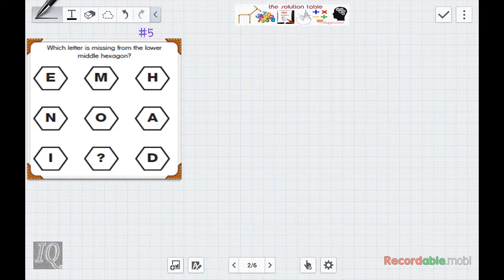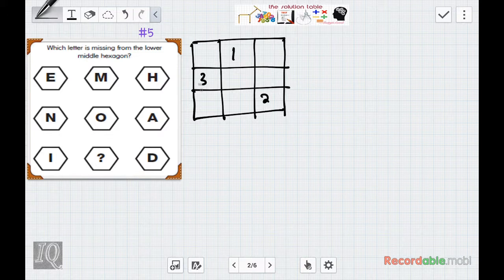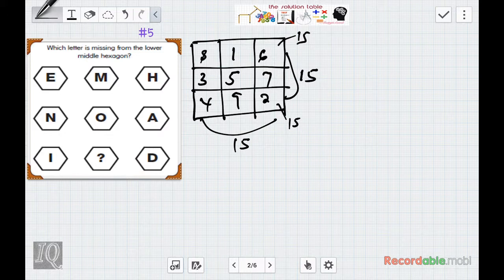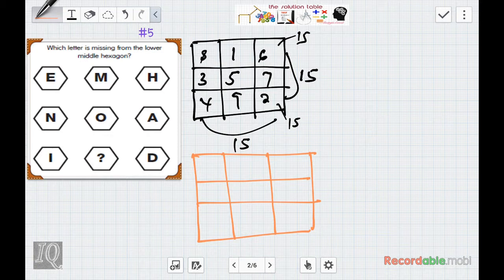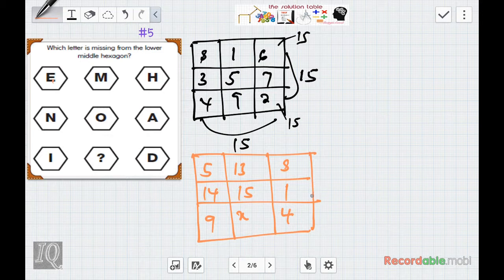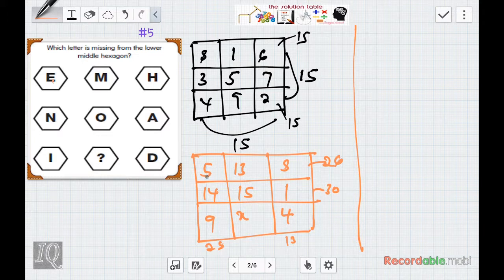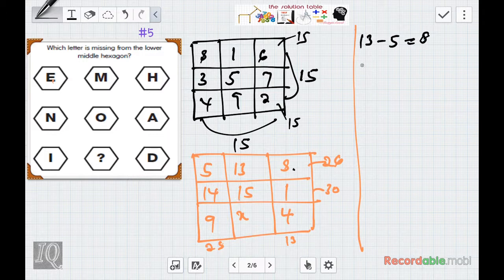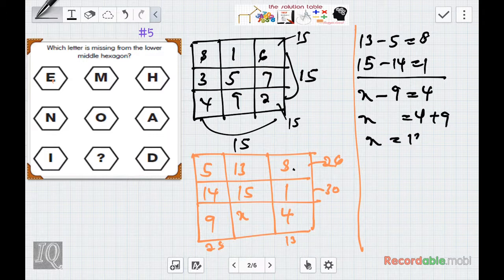IQ Puzzle #5 thesolutiontable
IQ Puzzle #5 is design to give you a touch of magic as a reward for your thinking ability. Have fun as you put forth your answer on the solutiontable